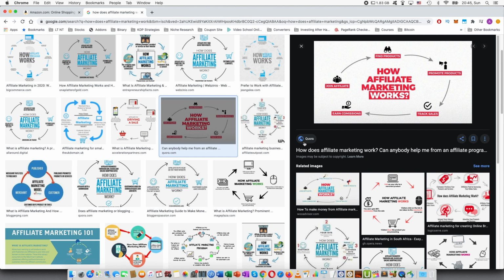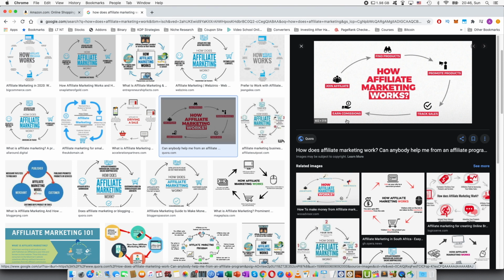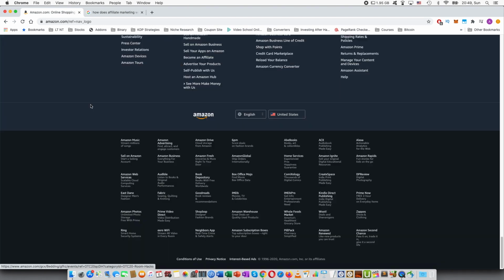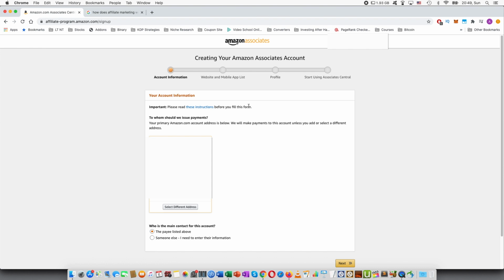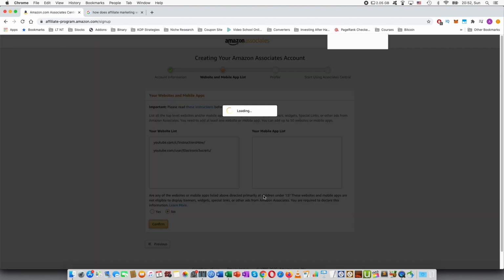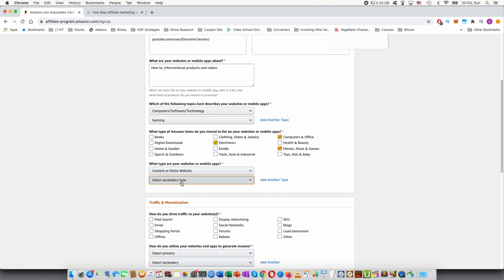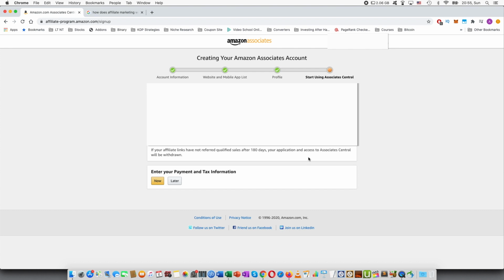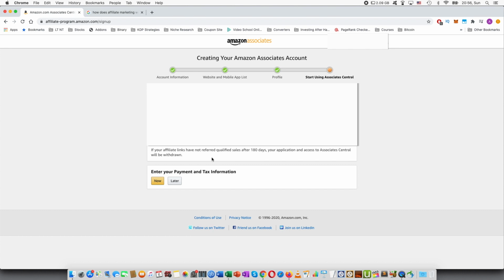How to Sign up to Amazon Affiliate Program (Associates) (Step by Step Guide)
In this tutorial I am showing step by step how you can sign up to Amazon affiliate program called Amazon Associates. This way you will be able to earn money by referring traffic to Amazon platform. It is possible to sign up to the program without a website by having other sources of traffic such as YouTube. In my case I do not have a website and only YouTube channels, but it is possible to join the program.

⏱️TIMESTAMPS⏱️:
0:00 Introduction to the video
0:19 What is affiliate marketing?
1:34 Amazon affiliate program (associates explained)
3:10 Sign up process to the Amazon affiliate program
8:58 Requirements to stay in the program
10:38 Outro